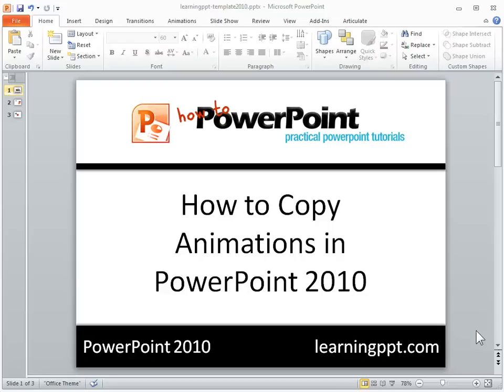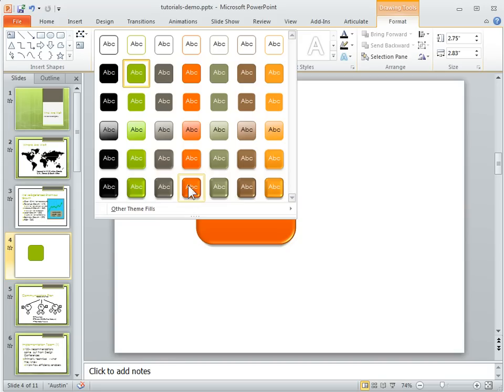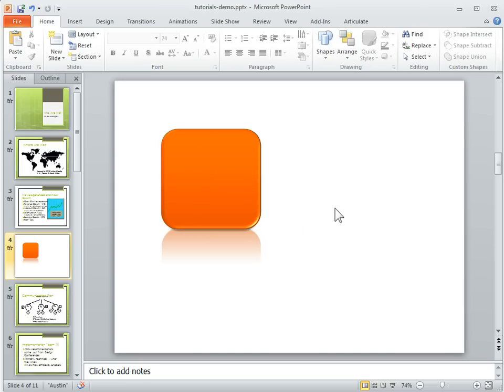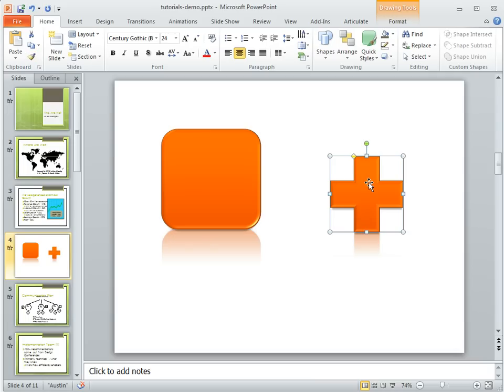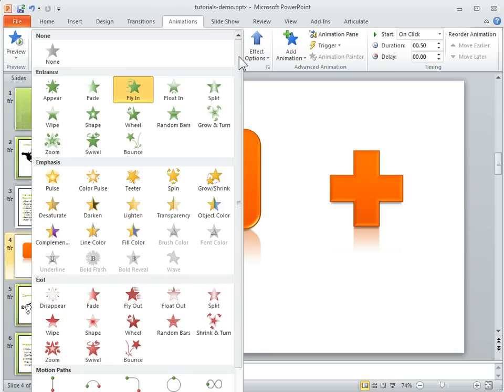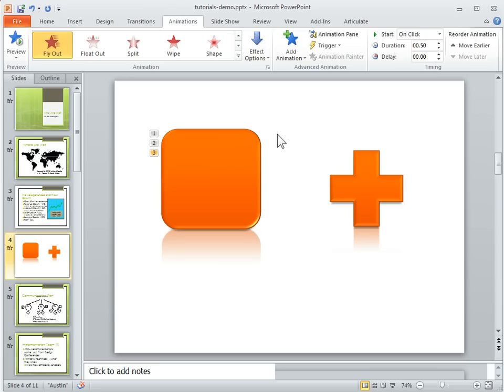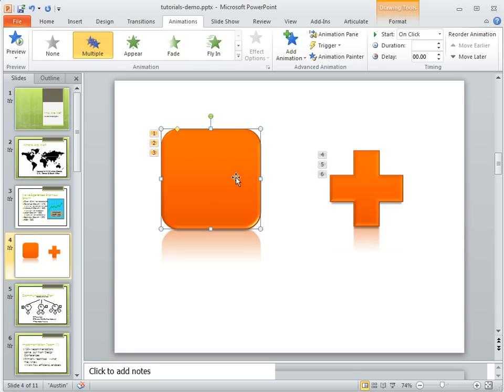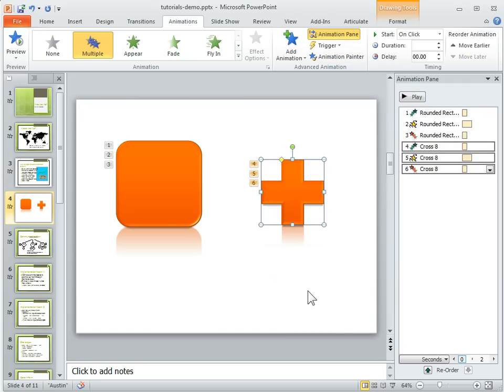Here's how to save time using the animation painter in PowerPoint 2010